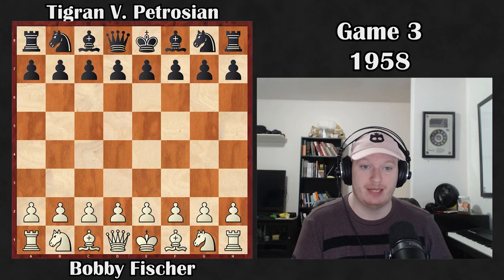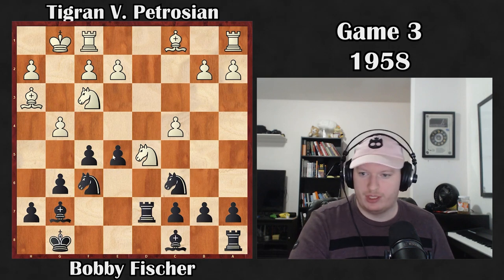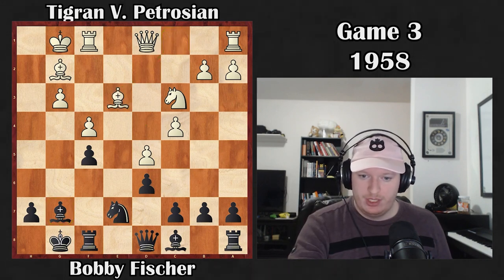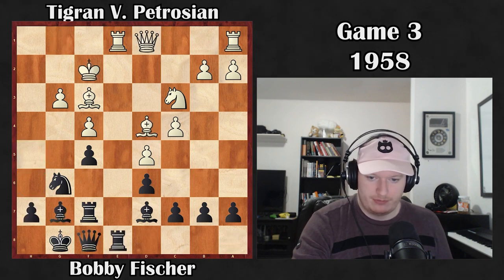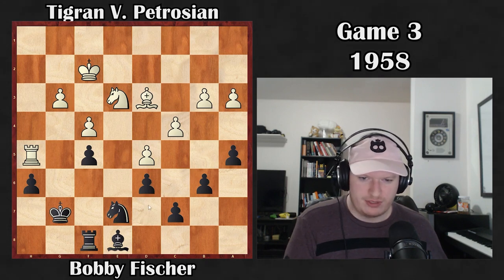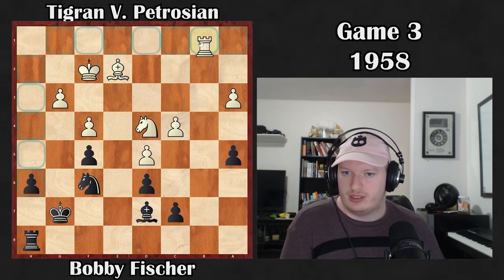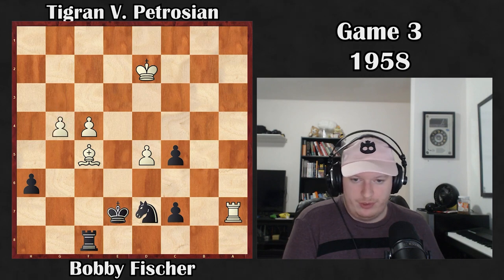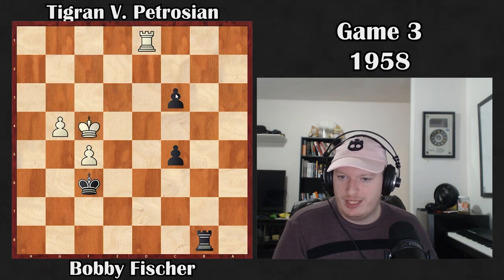Fischer's 60 Memorable Games - Defending an Inferior Position